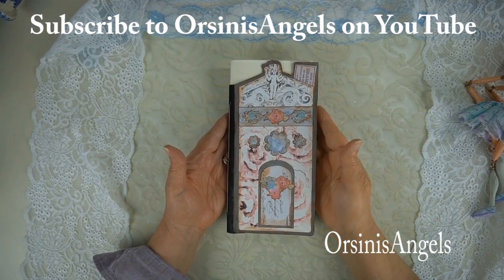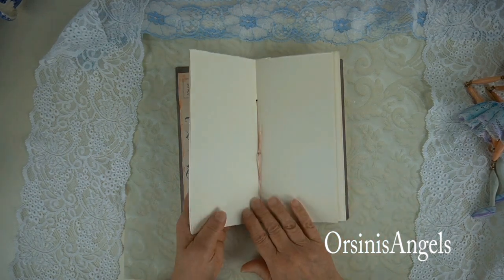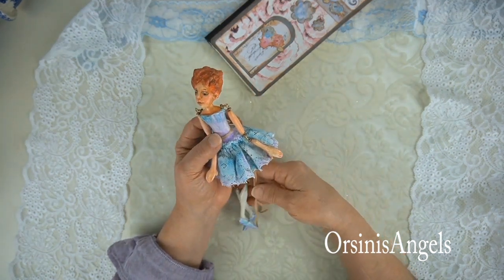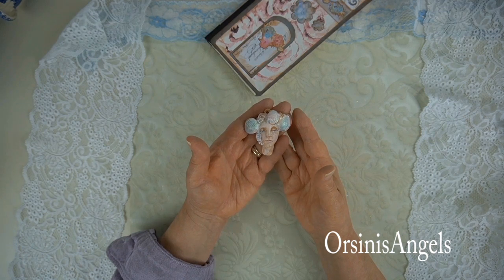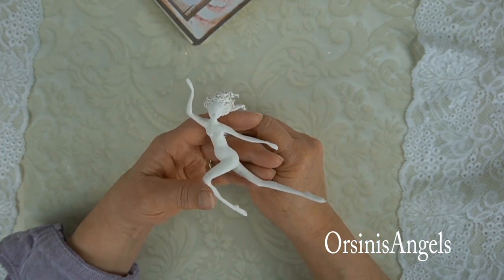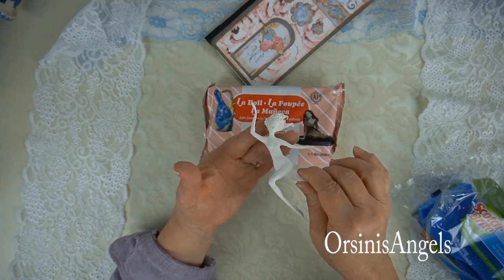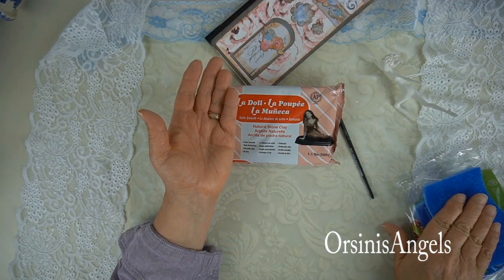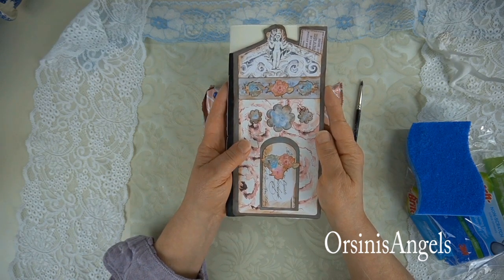January Vlog and Preview of DIY Book Making and Air Dry clay tips with Marla Niederer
January Vlog and Sneak Peak Preview of the Free DIY Book making project with Marla Niederer being released this month on OrsinisAngels YouTube
The book making project is how to create a beautiful sketchbook with pretty houses on the front and back cover.  In this Vlog air dry clay projects and tips are also shared.  Classes for air dry clay presented by other artists are shared too.

Book Making, DIY Sketchbook, Art Journaling, Air Dry clay, Sculpting tips, Art classes, Tutorials on OrsinisAngels YouTube channel this month, OrsinisAngels Vlog;Tutorial, DIY, Free Art Tutorial by Marla L.Niederer, , OrsinisAngels

If you wish to donate to a worthy cause I have added the following links to help battle hunger